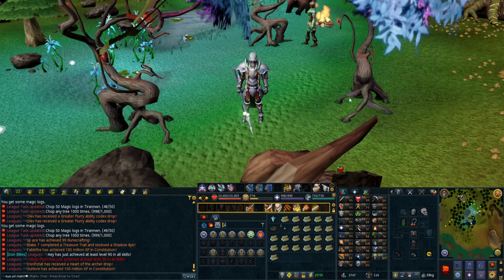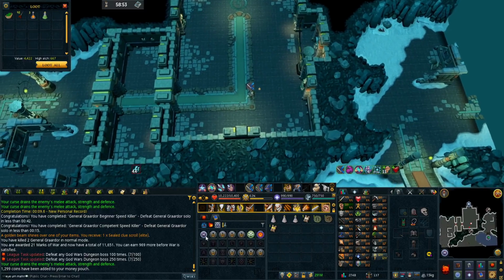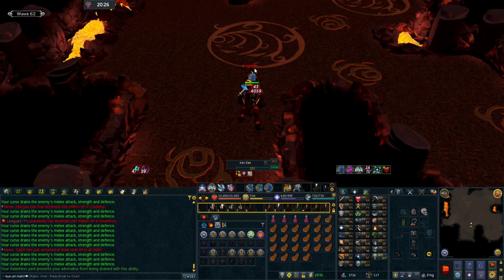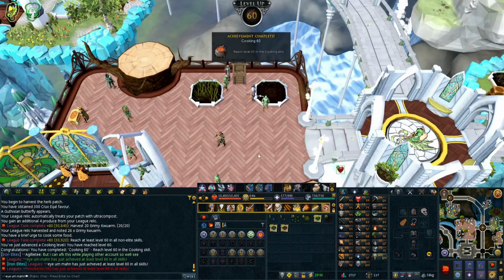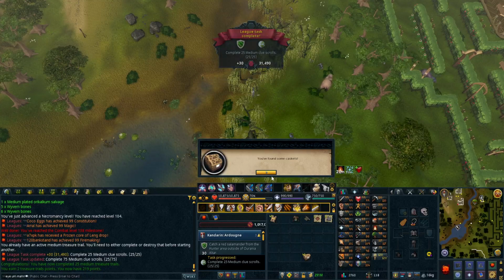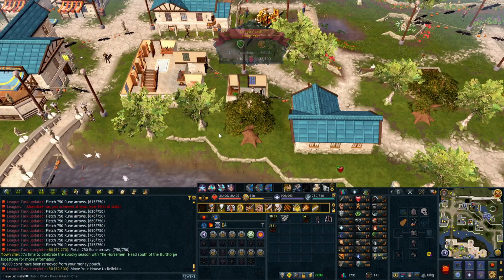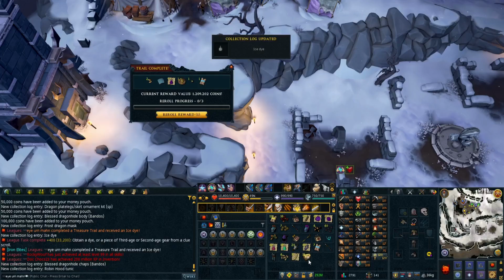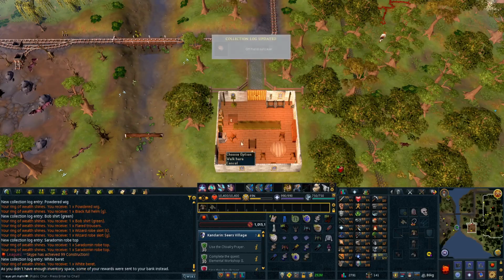Half Way There | RuneScape Leagues: Catalyst #14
Credits:
RuneScape by Jagex Limited

Intro: (0:00)
Video: (0:05)
Outro: (33:35)